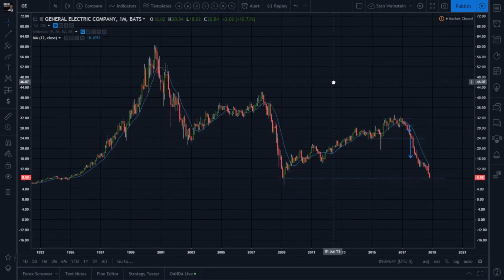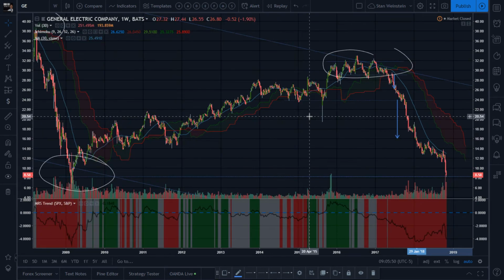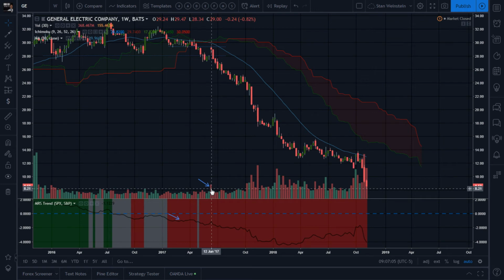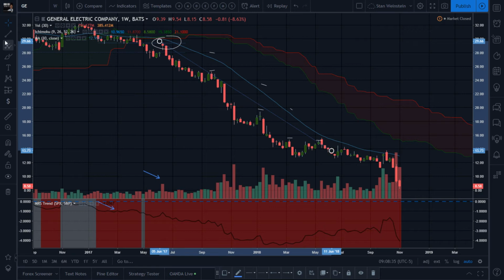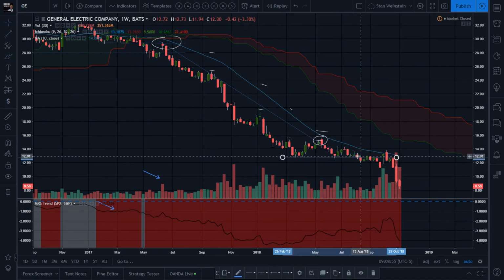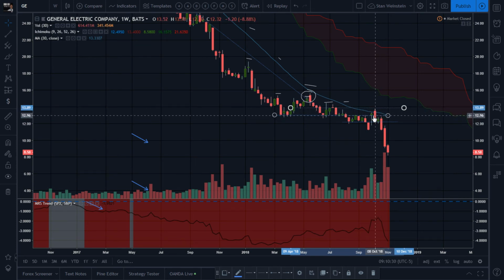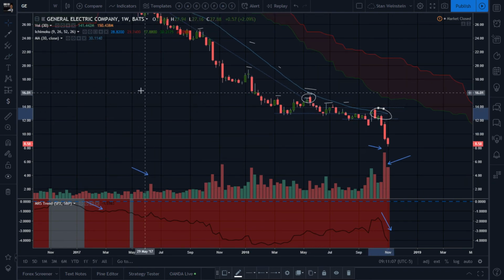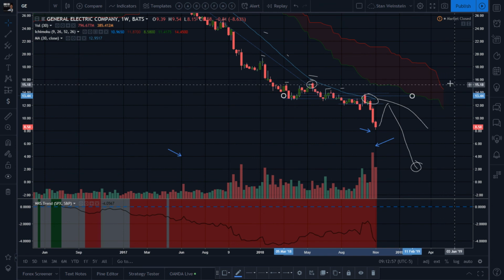Secretwars #0255 - Revisiting General Electric Co. extending it's Stage 4!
When you think it can't get any lower… an example to never hold and pray! $ge $study